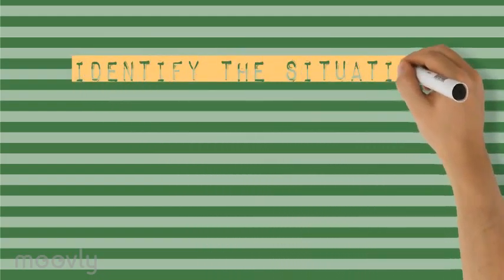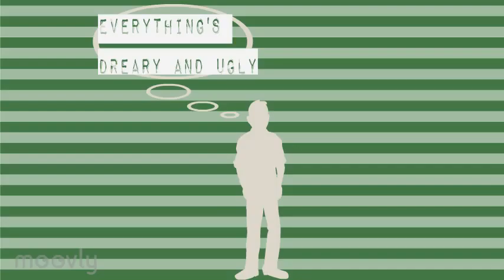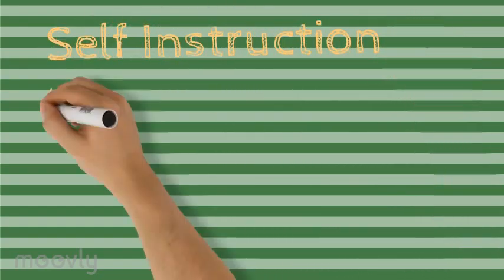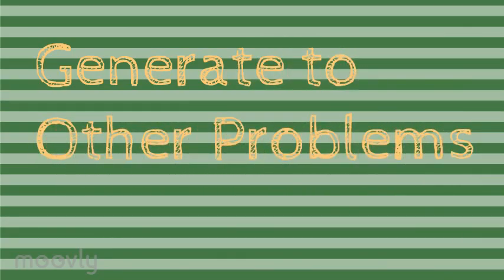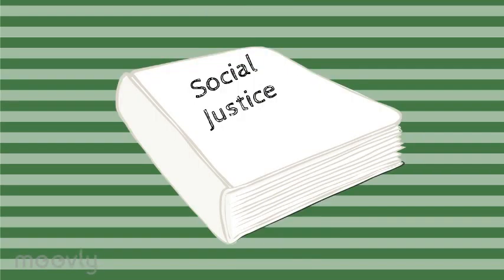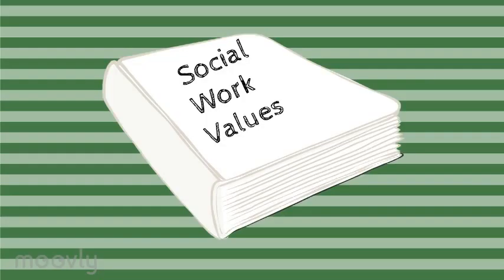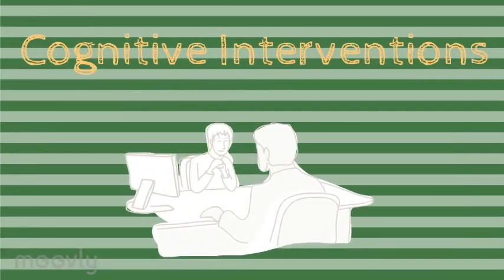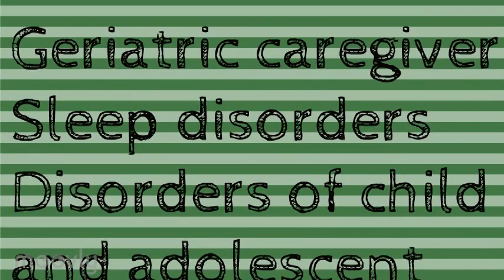Cognitive Theory 3